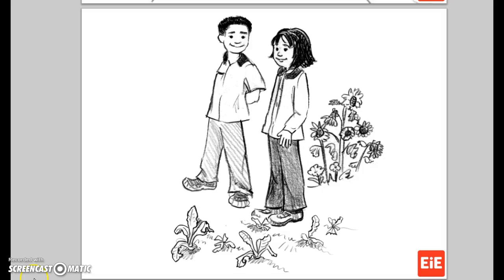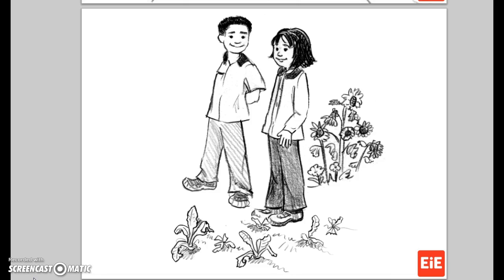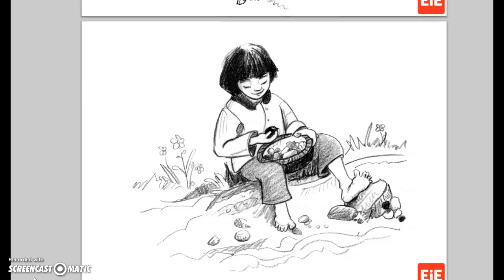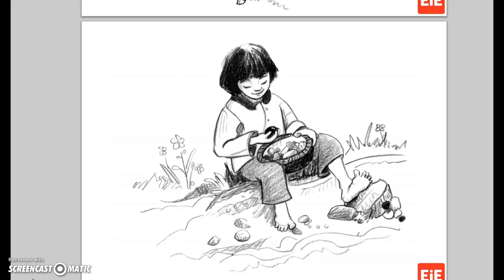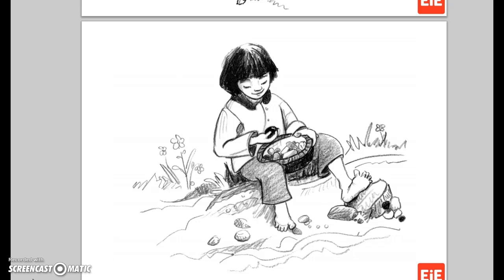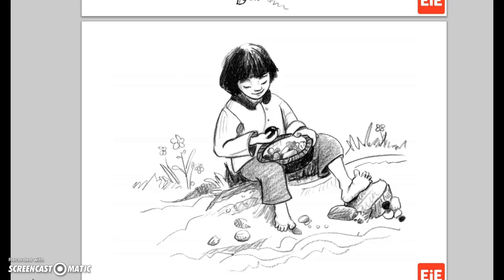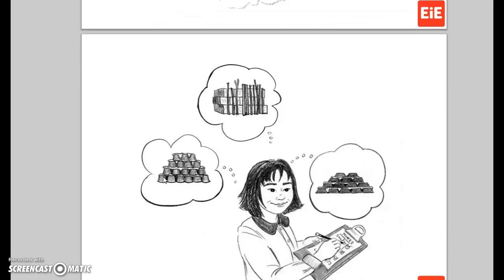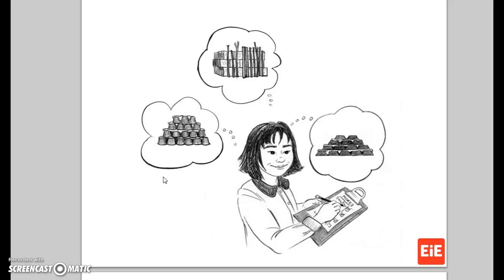Chapter Five: Beginning to Engineer